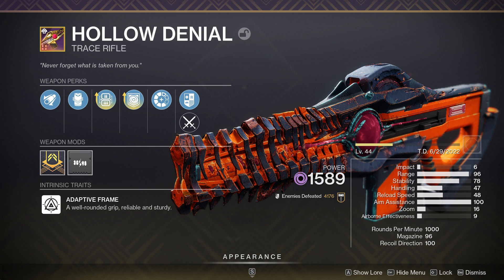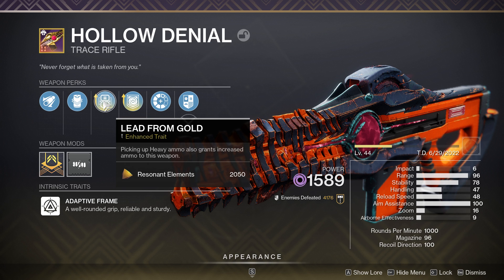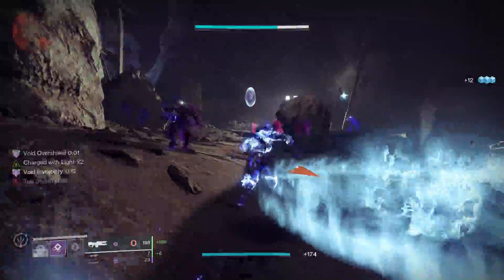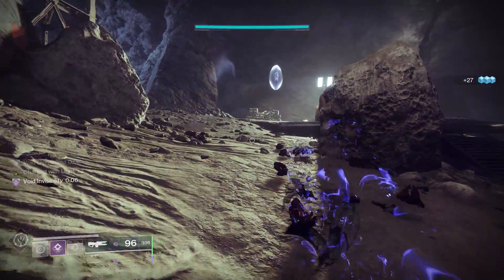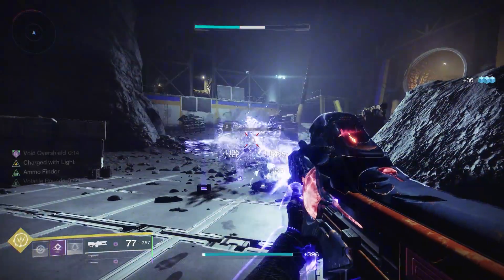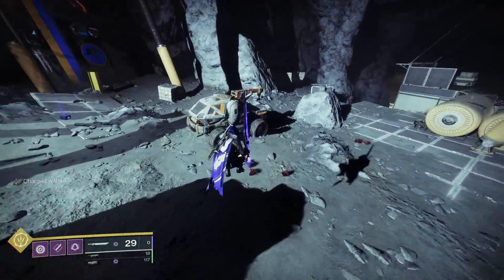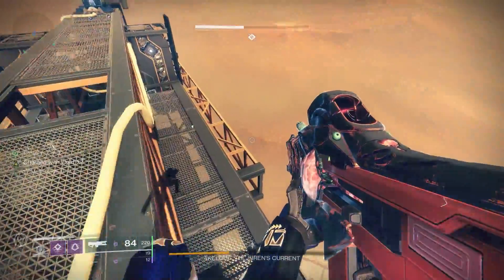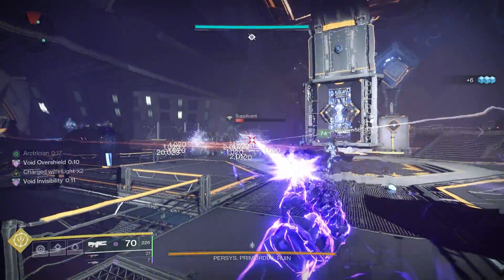Infinite Special And Double Heavy Drops! Hollowed Denial Lead From Gold - Destiny 2 Season 19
Double special weapons increase heavy ammo drops so why not take advantage of running two special ammo weapons? Hollowed Denial is a void trace rifle with Lead from gold so we can literally run this weapon as a primary! Also this trace roll's with repulsor brace so we can have an overshield up any time you want. Pairing this with witherhoard and weakened clear or even solo operative and we can have a nice tasty damage buff going all the time. I also show a void sword I use with repulsor brace so being able to debuff with witherhoard or the void weakening effects we can do plenty of damage and be safe with the overshield provided with repulsor brace.
Like Art?